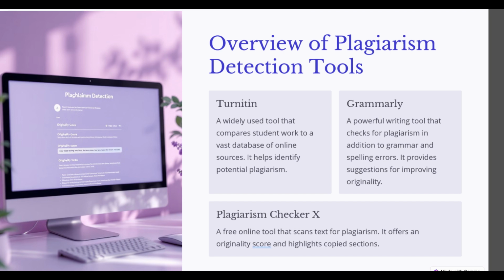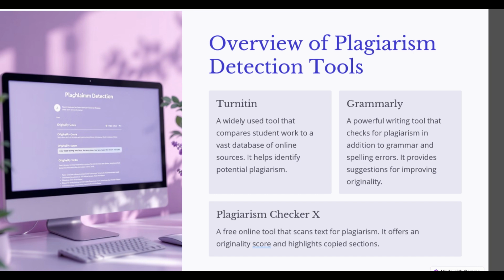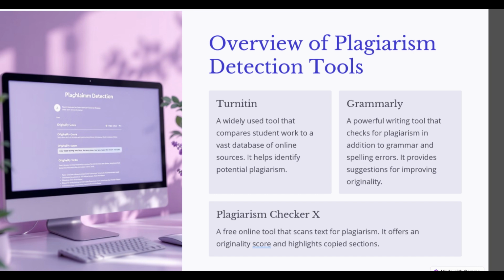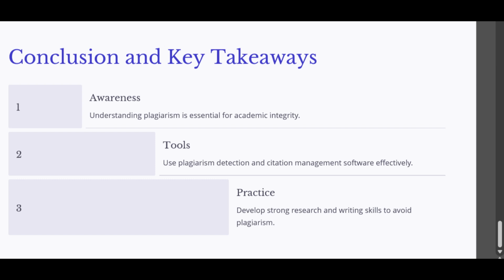How to avoid plagiarism in scientific research?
Use some application to reduce the percentage of quotation. (to avoid plagiarism)